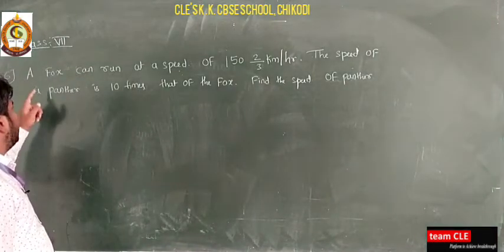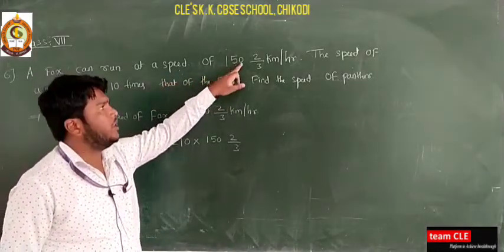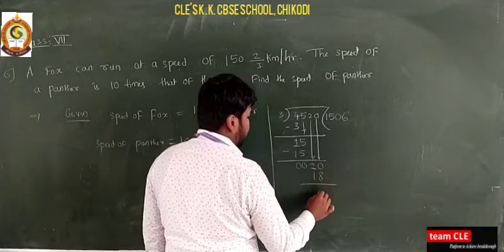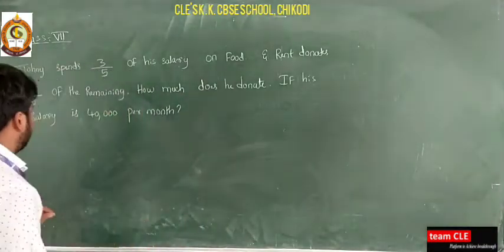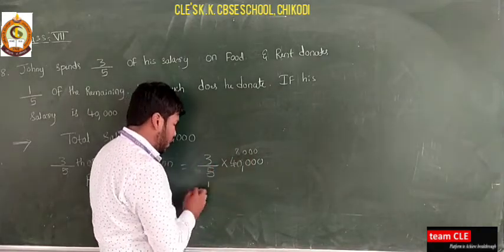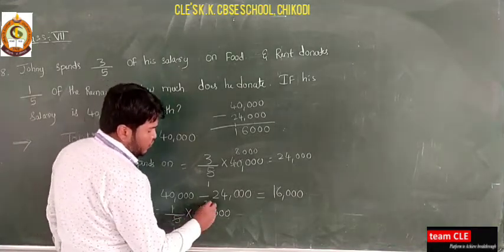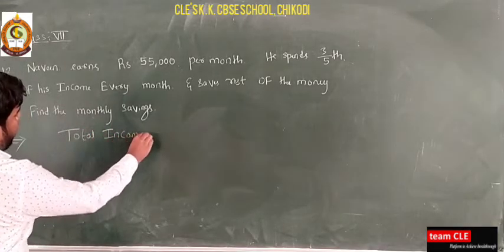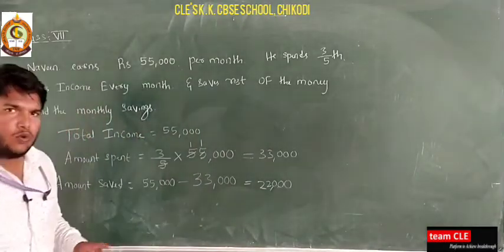VII MATHEMATICS FRACTION PART 4